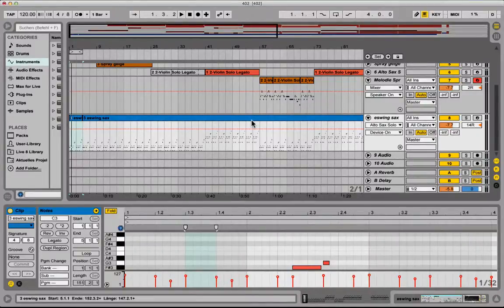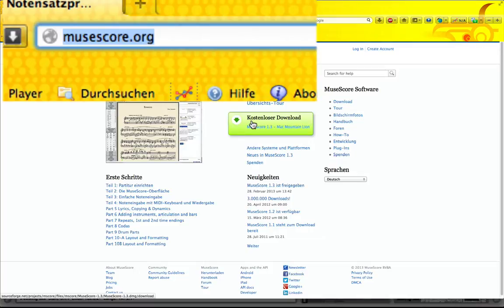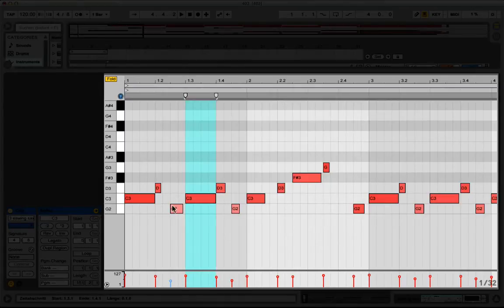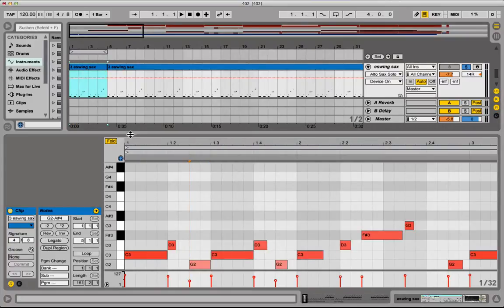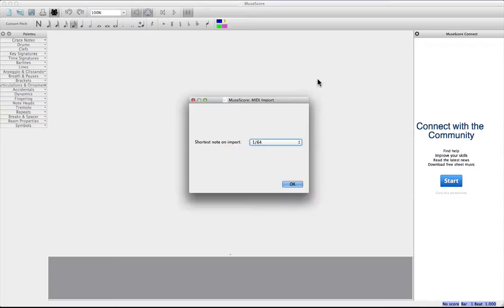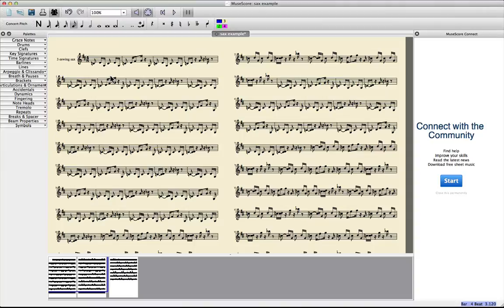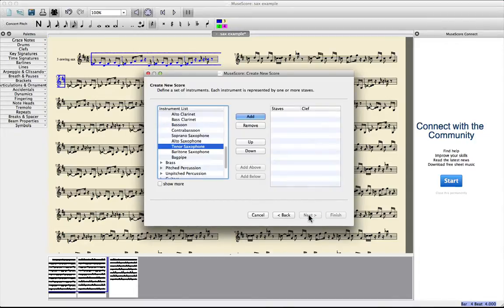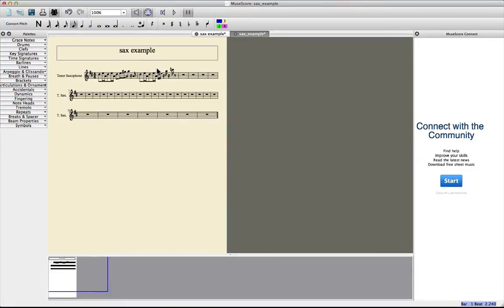writing sheet music with ableton live and musescore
free online tutorial by Tobi from abletonkurse.de

In this video I m gonna show you, how you can transform midi clips from Ableton into  sheet music.
so one example for use could be, that  you have written a tune with a saxophone melody and you are planning to have someone playing it live or recording this melody on a real saxophone. Idealy you want the melody written out in notes for the player, cause thats the way most people play instruments and this way you can save a lot of time for rehearsals or in the recording process.